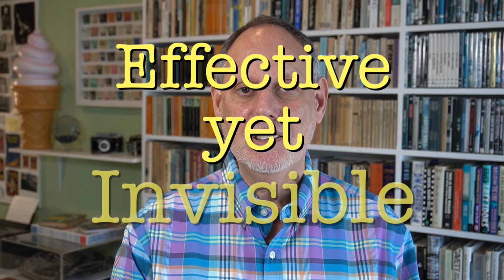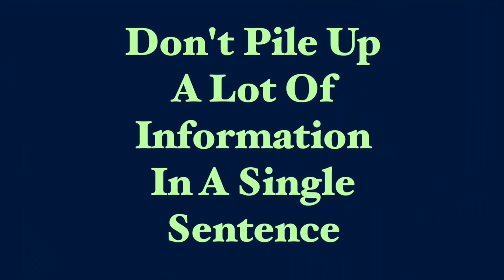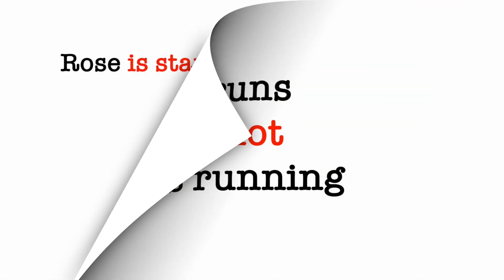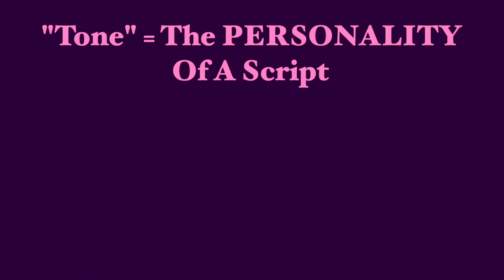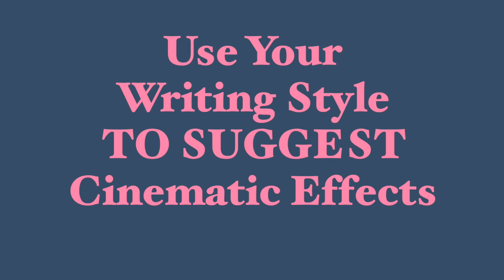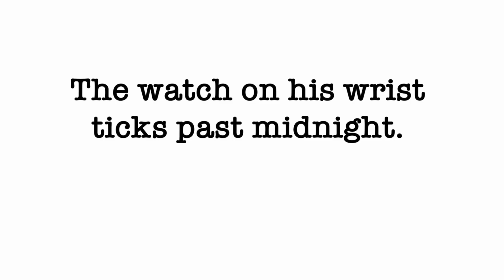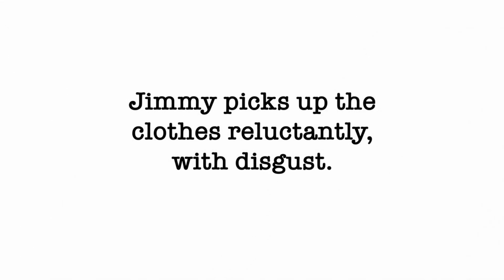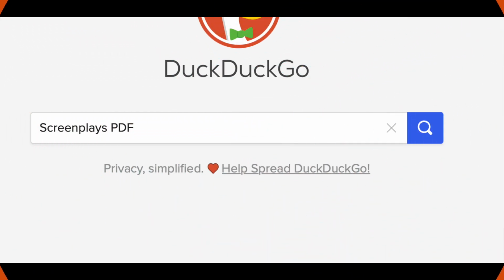Screenwriting: Writing Style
What is “writing style? in a script?  This video gets into detail about the purpose of style, the meaning of “tone” and a bunch of tips, skills and techniques to help you use your words to make the story come alive on the page.

BTW: “Style” is NOT FORMAT!  For the low-down on Screenwriting Format, check out THIS video: Script Format Made EZ! (Livestream Class)

FOOTNOTE/CORRECTION!  Thinking about it later, I suspect that “Fred goes over to the gang” would be more clearly “enough to cover it”, instead of “Fred walks toward the gang members” (3:32).

(Because in theory, walking-toward would require stopping, since he could veer off or walk past - but “going over to” implies stopping when you get there...)

But I didn’t want to re-edit the whole video for that.

This channel is here to help you learn to write for screens - ANY kind of screens, from Hollywood tentpole to streaming series to DIY indie.

I am no longer doing one-on-one script-consulting/coaching.

But I’m still around!  I’m on Substack

That’s where you can see what I’m sharing and working on now, and if you subscribe (it’s FREE!) you can ask questions in chats, share comments, and get into stuff with me and the community I hope to build there.

Also: I’ve written a WRITING FOR SCREENS BOOK!  You can buy it as a paperback or Kindle e-book on Amazon:

Or ask your local bookstore to order you a copy (through the distributor Ingram)!

It will be on more e-book platforms soon!